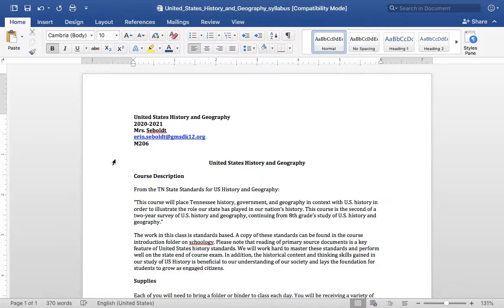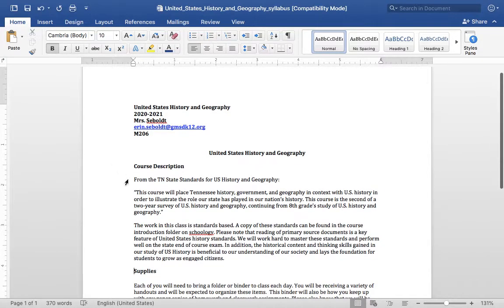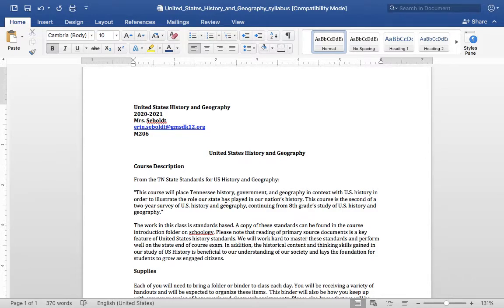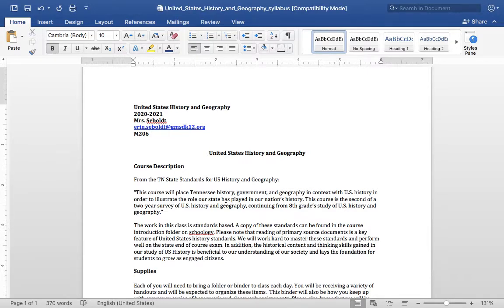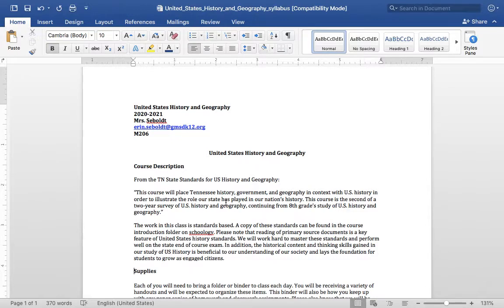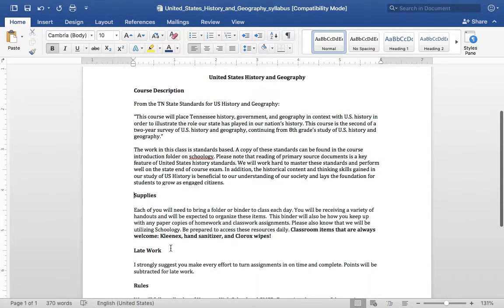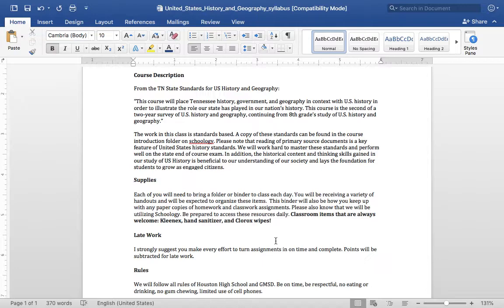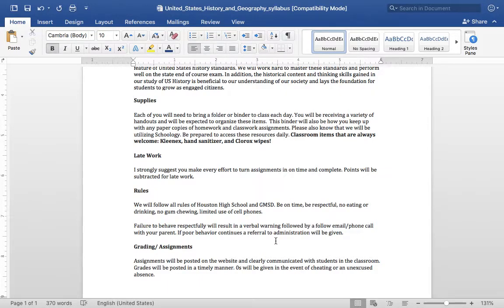US History and Geography Syllabus Explained